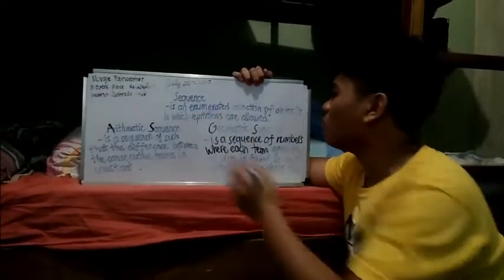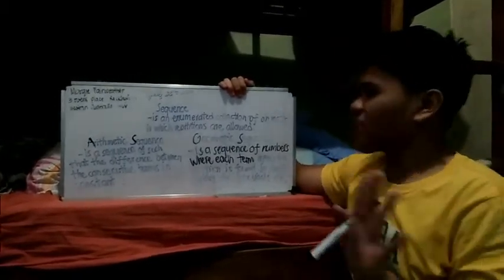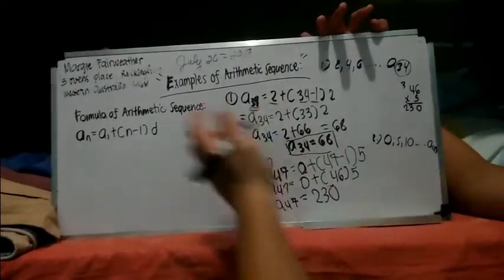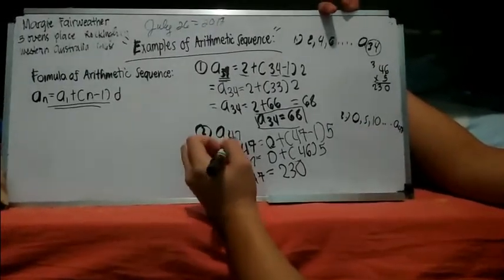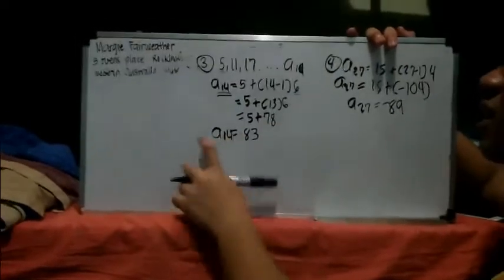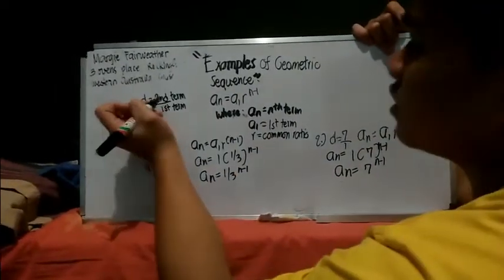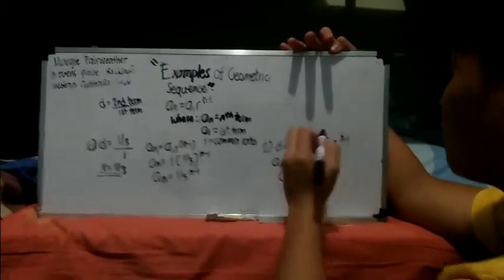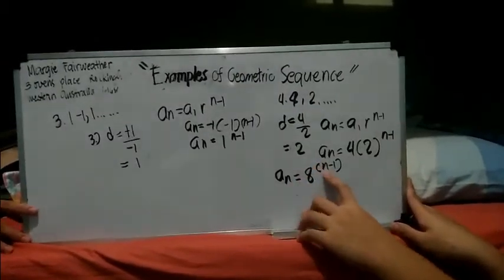Online Tutorial on Arithmetic and Geometric sequence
Made by
Khaihou James Law
Alvic Dula
Eric Lagando